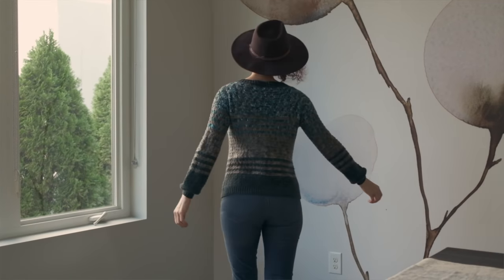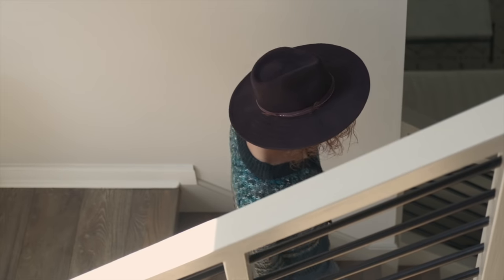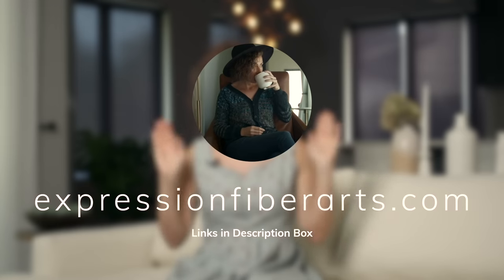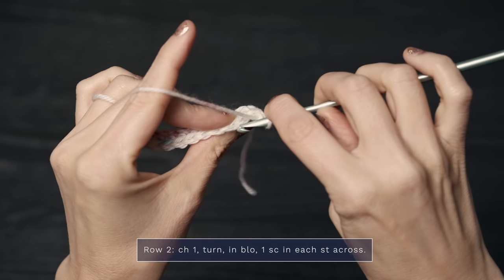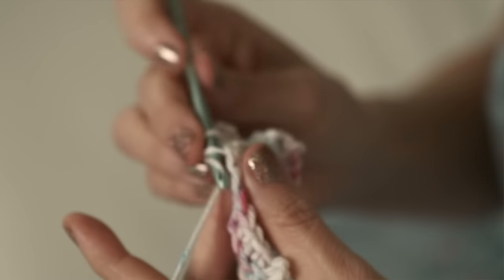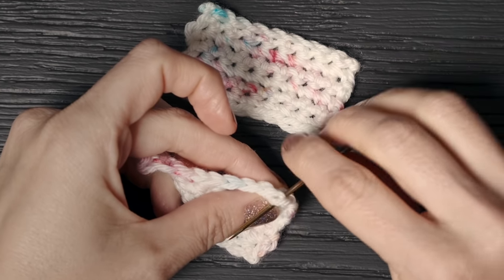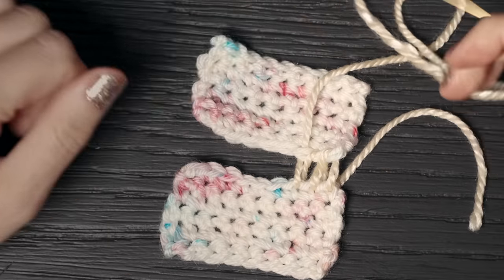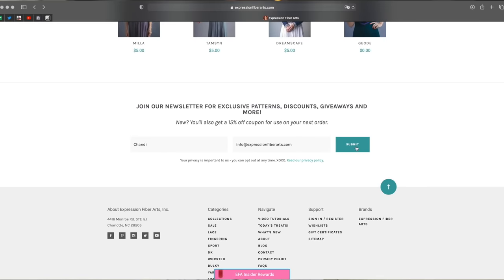Sexy Grandpa Crochet Cardigan? Learn Mattress Stitch and Ribbing! - Ciottolo Cardigan Pattern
Friends, I'm convinced this gorgeous crochet cardigan pattern reminds me of a sexy grandpa. Haha! What do you think? I love it soooo dearly and I hope you do too!

- Designed by Michelle Ferguson
(Did you know most patterns are free for a limited time?
Yarn: Cashsilk Sock Fingering Weight. We used Time Traveler, New York at Night and Island colorways. Colors come and go and we have thousands of formulas we rotate through!

This crochet cardigan pattern features a cobblestone texture, ribbed sleeve cuffs, neckline and bottom hem. It's a 3-color gradient - so gorgeous! - Choose any 3 colors you love! In this video tutorial I show you how easy it is to do mattress seaming in crochet as well as how to create ribbing.

Let us know what you think of the video, be sure to download your copy and have a most delightful day, dahling!

Find us here:
Find us on Ravelry, Pinterest and Twitter under: ExpressionFiber

"Il riso fa buon sangue." (Laughter is the best medicine.) - Italian Proverb